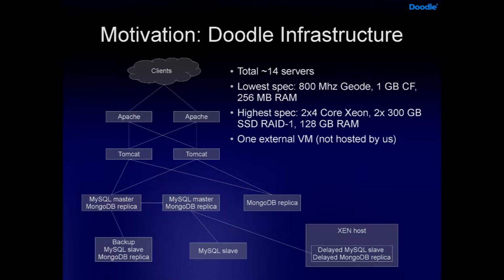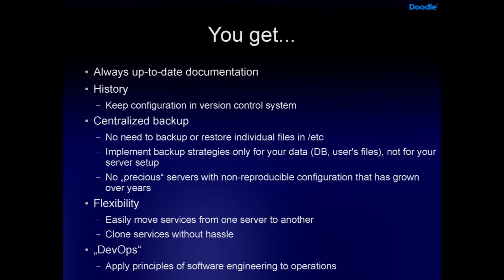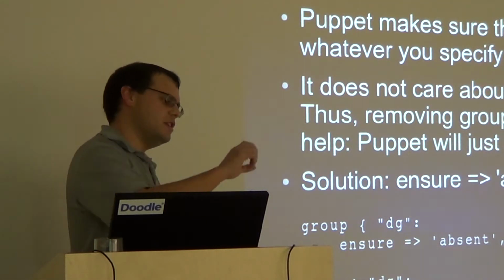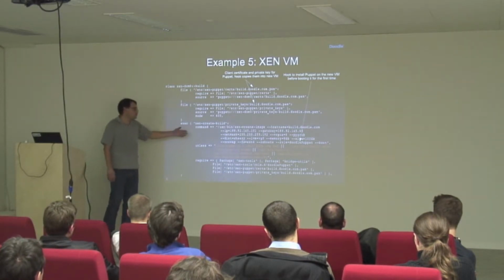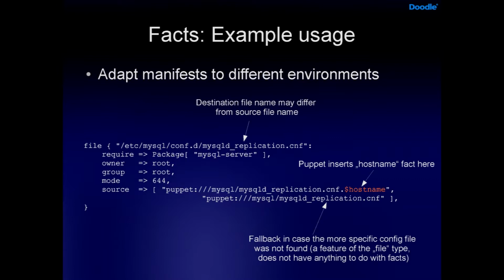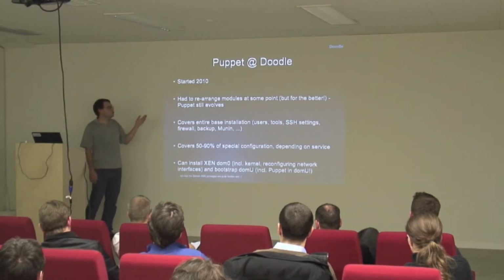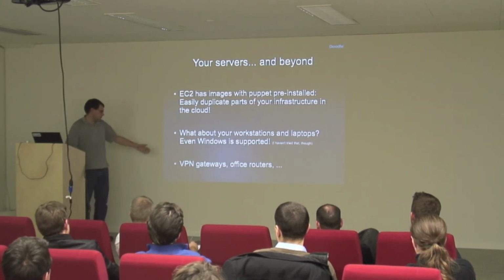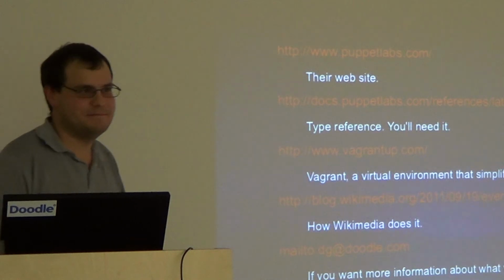Puppet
David Gubler from Doodle gives a short introduction to the Server Orchestration Tool Puppet and shows how they use it at Doodle.

Recorded at the @webtuesday Meetup at @centralway.

Thanks to David for letting me tape his talk.